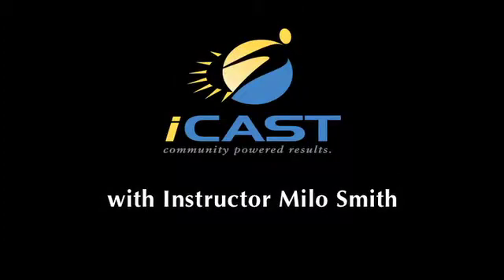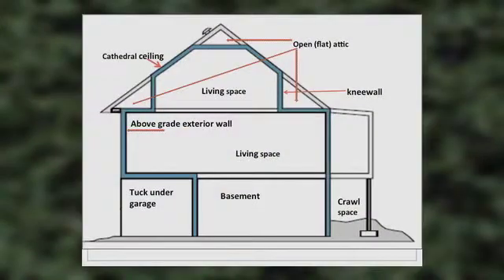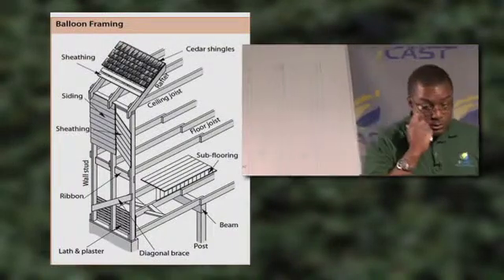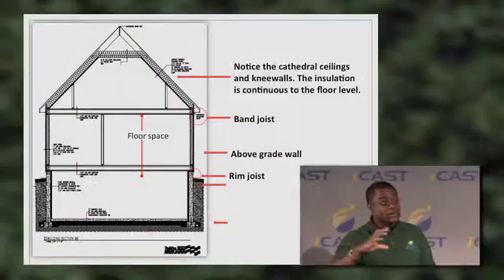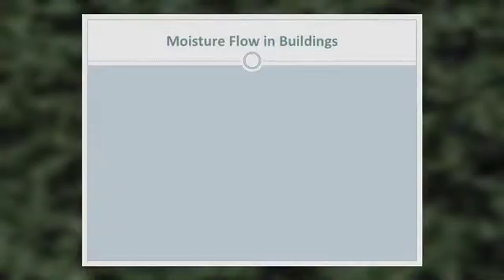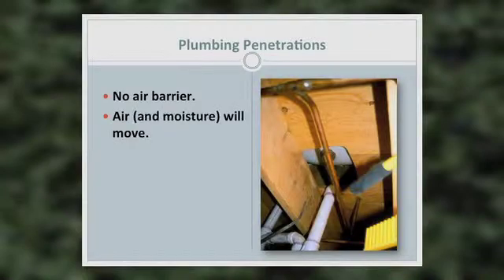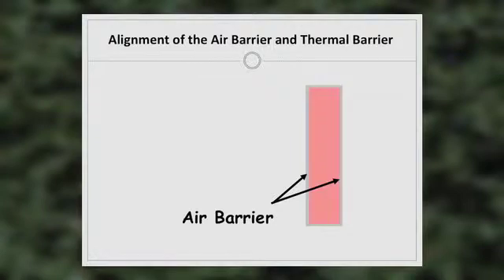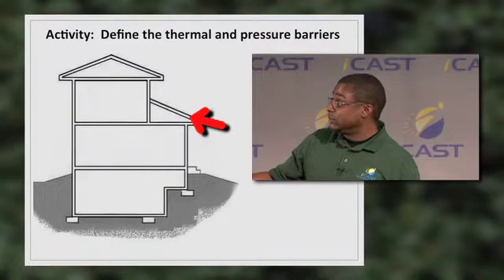Building Science pt. 2